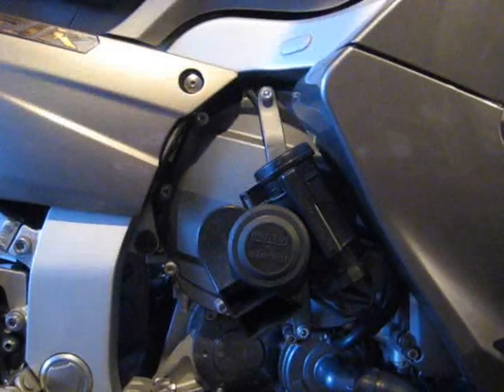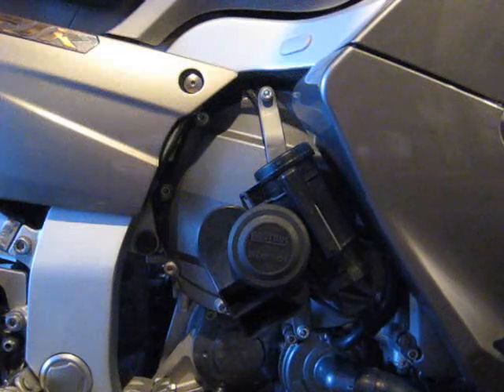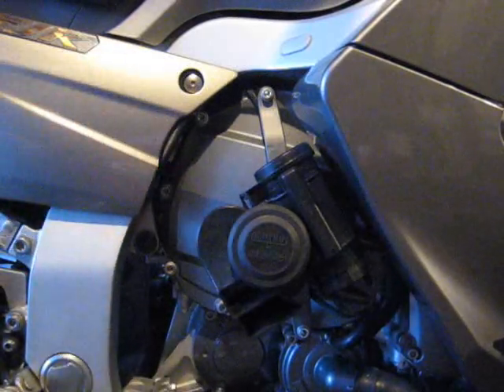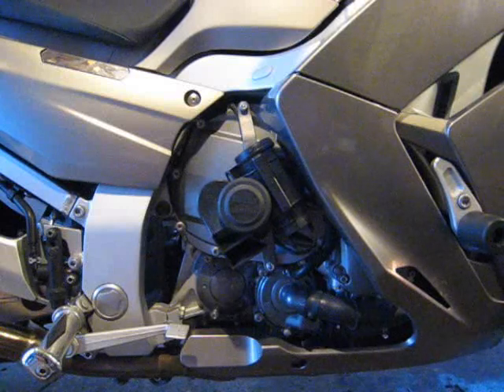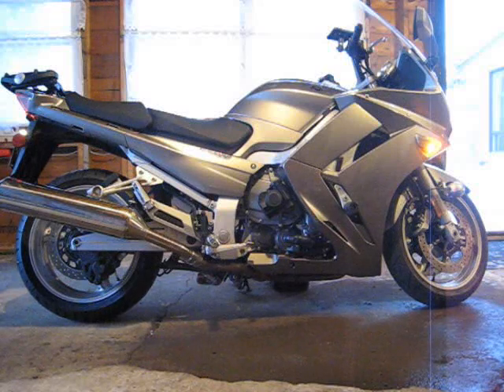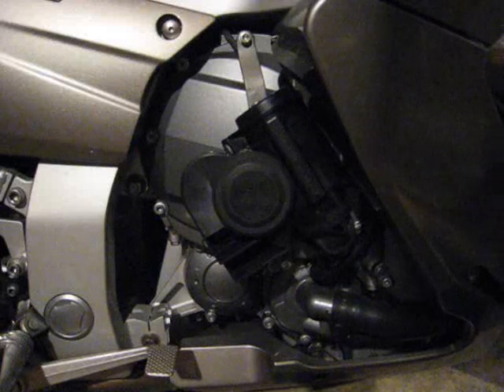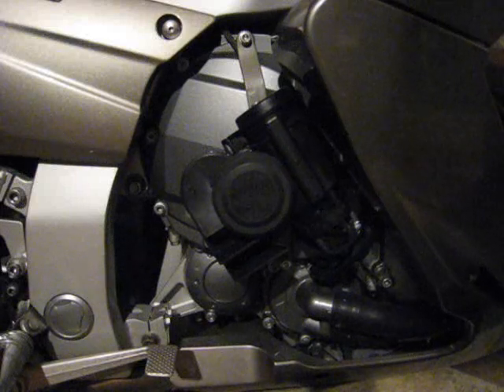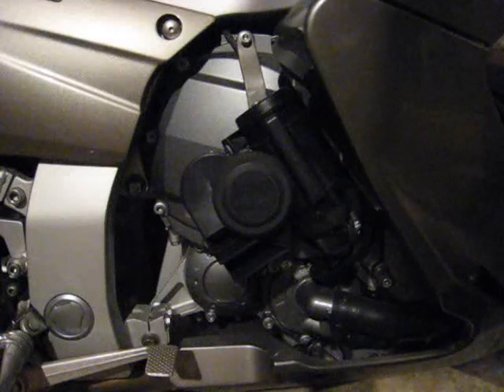Stebel vs. Stock on FJR1300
Hans G. Machel conducts a sound test between a Stebel Nautilus Compact Dual-Tone 12-Volt Motorcycle Air Horn and the stock horn on an '07 Yamaha FJR1300.